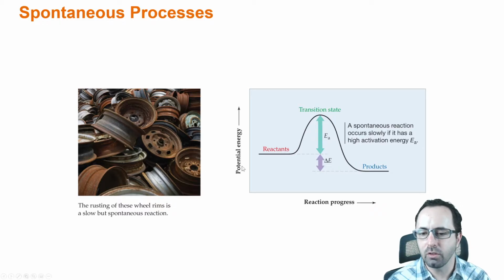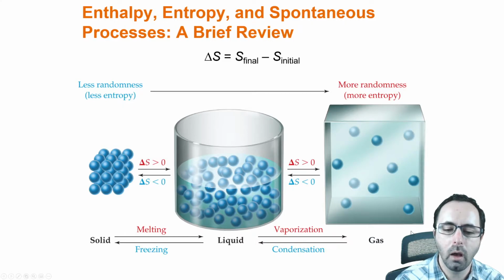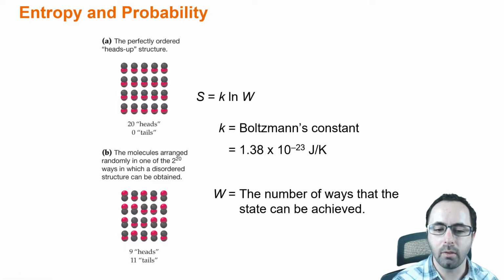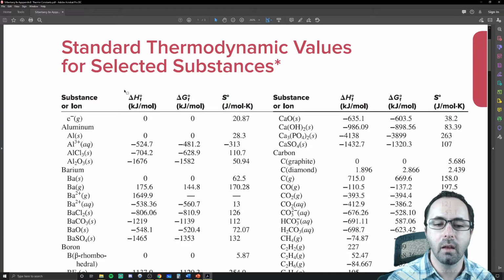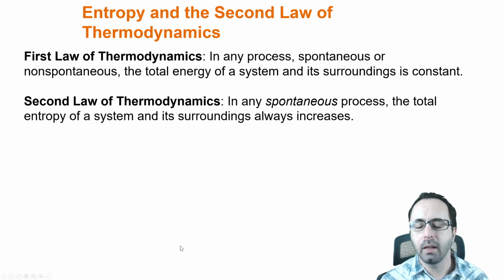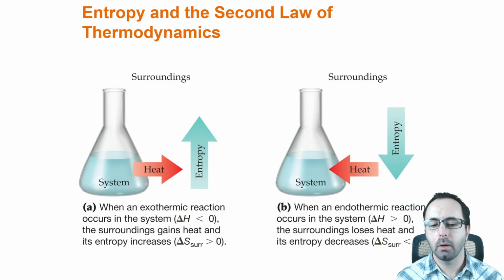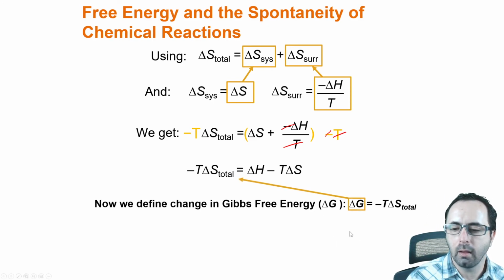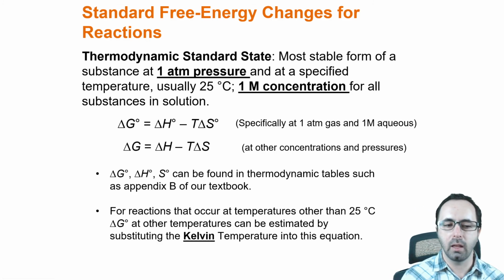CHEM 151 Lecture 13.1 Entropy